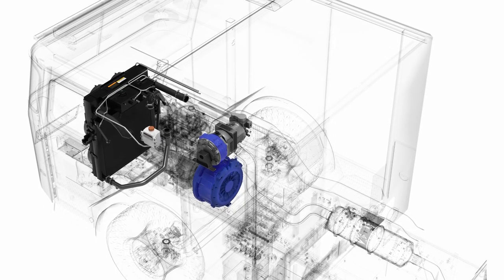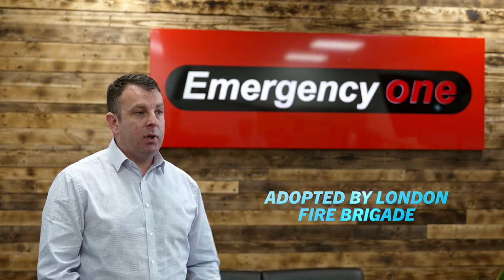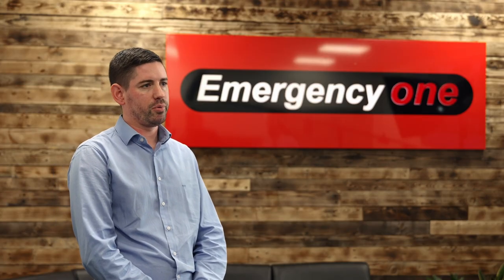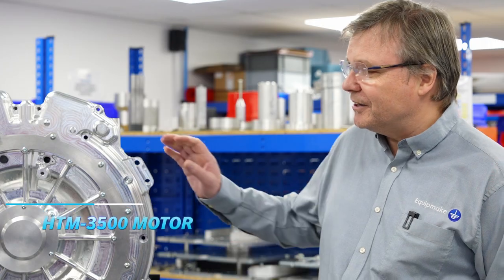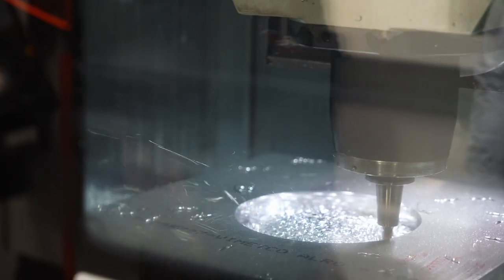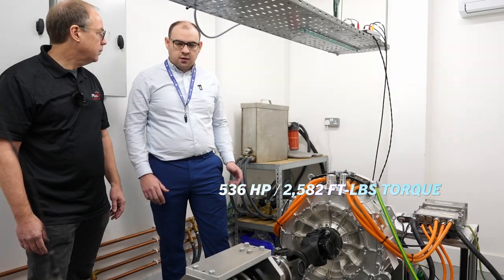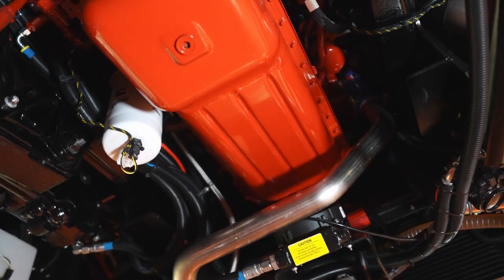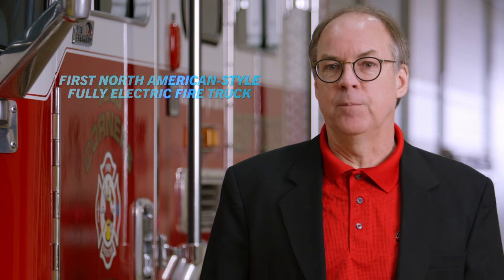Vector: Proven Partners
REV Fire Group worked with technology partner Emergency One Group LTD in creating Vector, the first North American fully electric fire truck. This new electric fire truck packs 316 kW of proven automotive-grade batteries to deliver the longest electric pumping duration in the industry. Learn more about our partnership in this video.